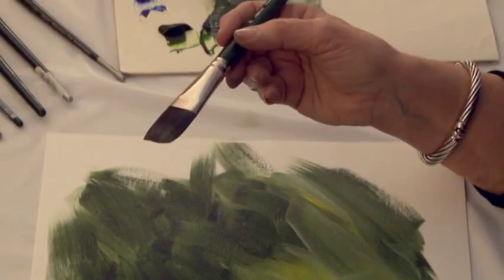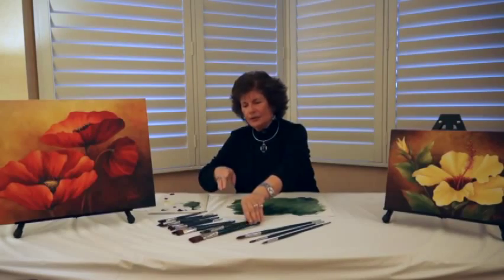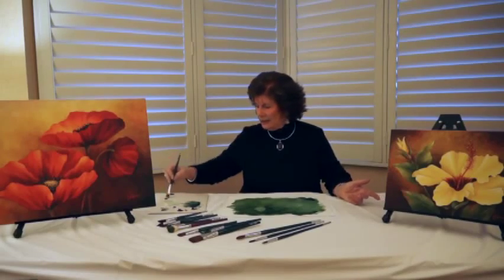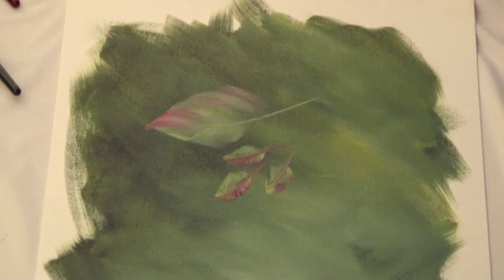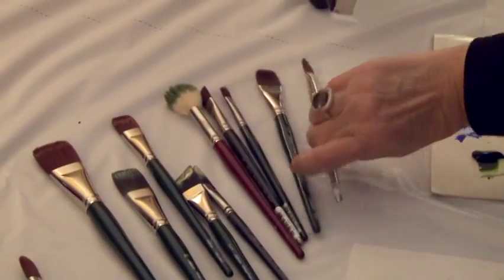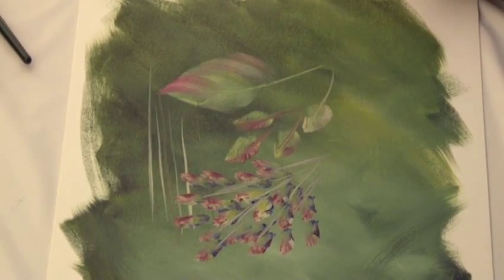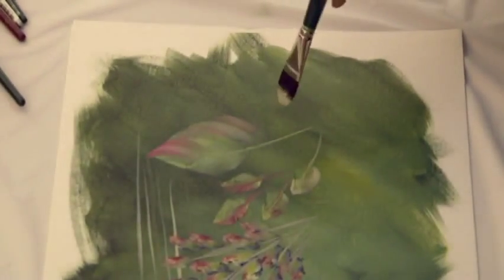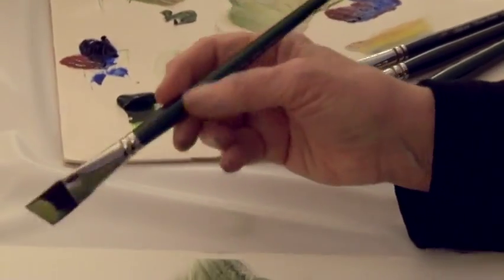Ruby Satin™ artist brush demonstration by Earline Padgett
Oil and Acrylic artist Earline Padgett demonstrates Ruby Satin™ artist brushes. Video features both long and short handle brushes.
Ruby Satin™ from Silver Brush Limited